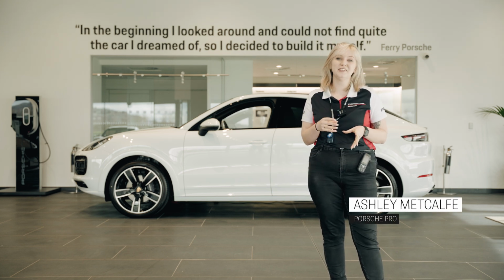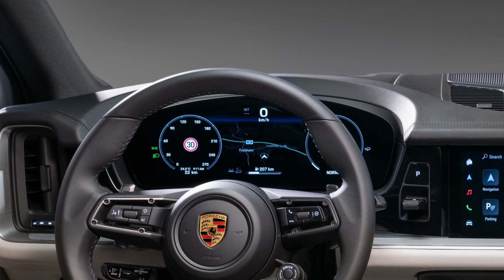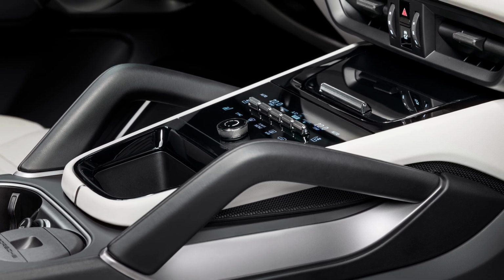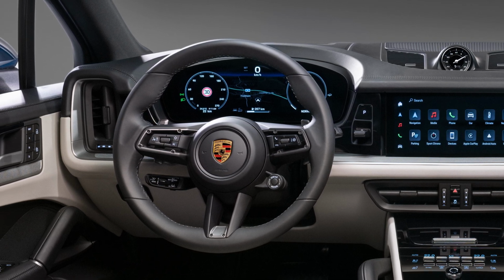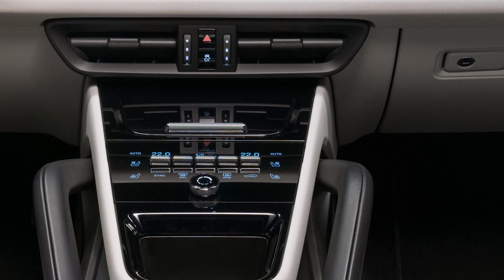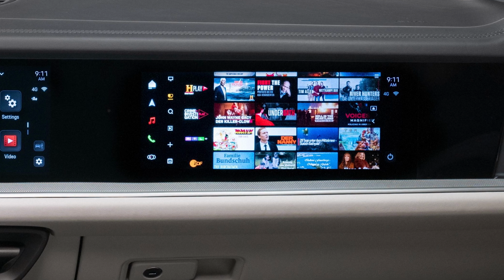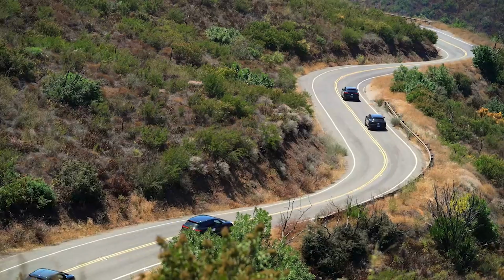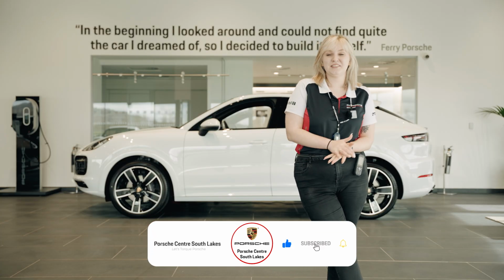New 2024 Cayenne New Interior by Let's Torque Porsche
Ashley from Let's Torque Porsche gives you a Sneak Peek at the New Porsche Cayenne Interior.

Just revealed before the 18th April full showcase, Porsche have revealed the new look interior for what Porsche say is the biggest mid-life update they have ever done.

The new Cayenne will be fully revealed at the Shanghai Motor Show on the 18th of April. Keep your eyes peeled for our first in depth look with one of our digital in the showroom videos.

Welcome to the official YouTube Channel of Let’s Torque Porsche!
Hosted by Porsche Centre South Lakes.
Start a discussion with us by letting us know what your favourite Porsche is? 🤔